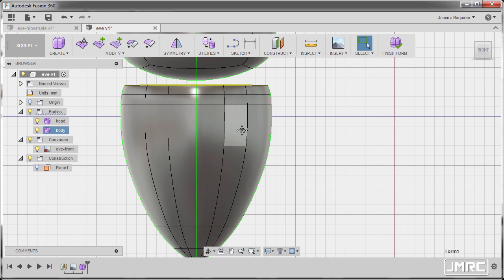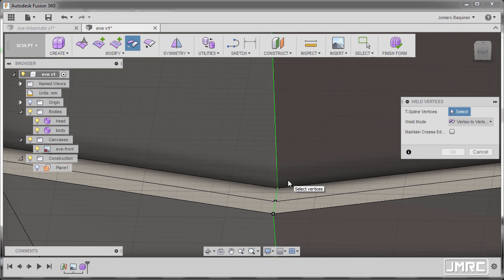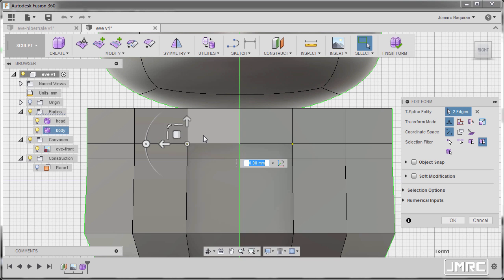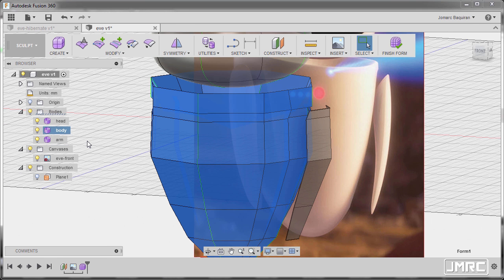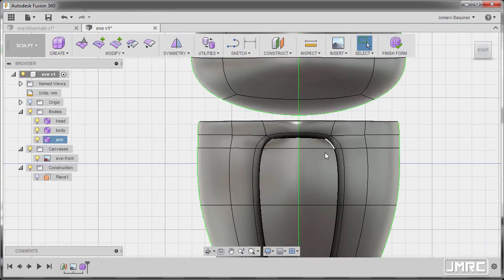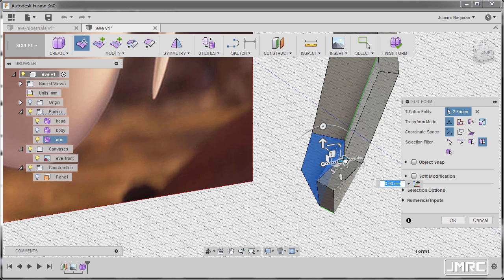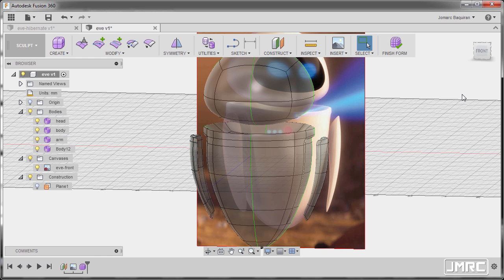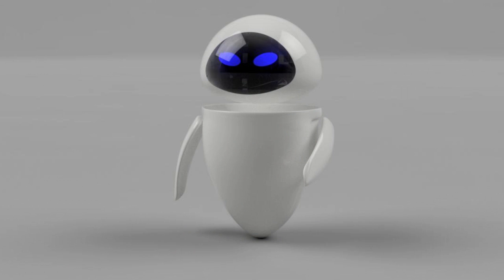Fusion 360 Subdivision Modeling: 03 Creating the arms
Fusion 360™ is a cloud-based 3D CAD/CAM
tool for product
development that combines industrial and
mechanical design, collaboration, and machining in a single
package. Fusion 360 enables fast and easy exploration of design
ideas with an integrated concept-to-production platform.